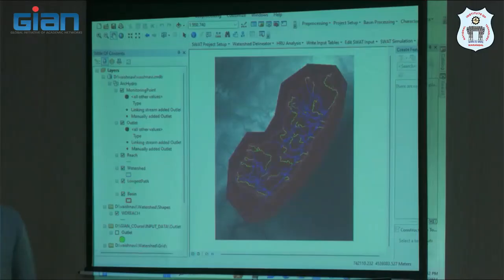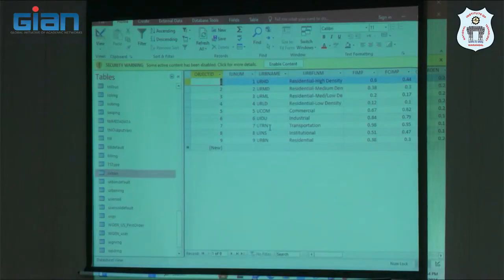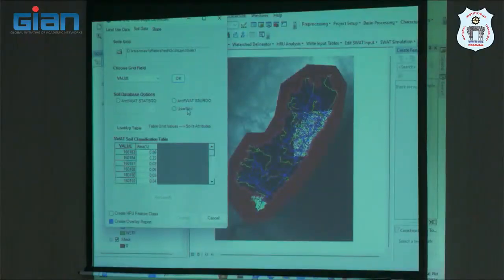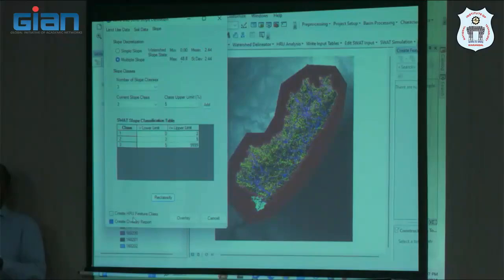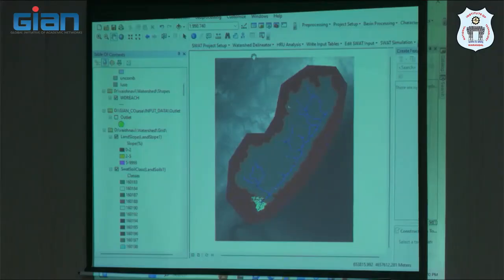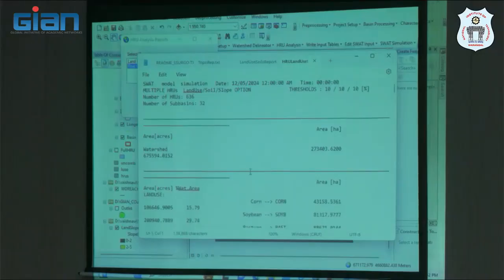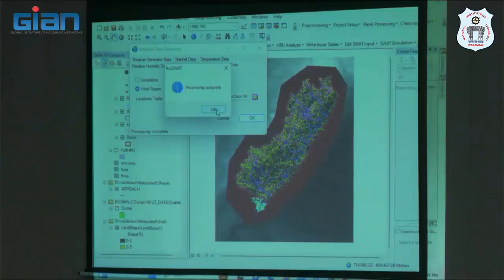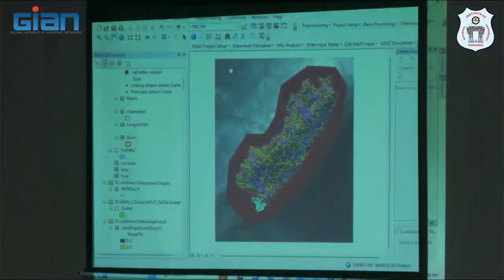T03 Nutrient Cycling